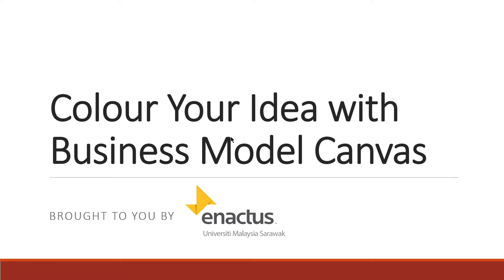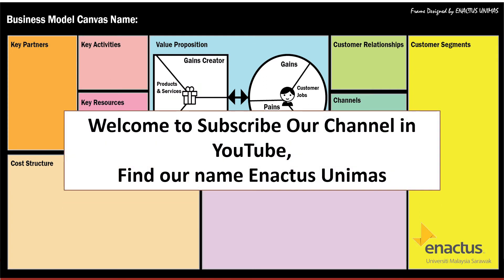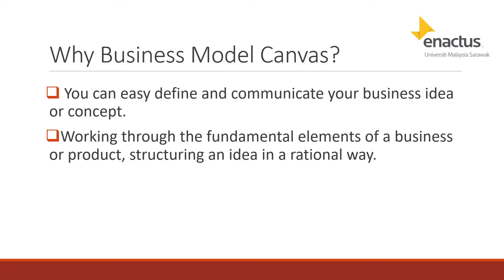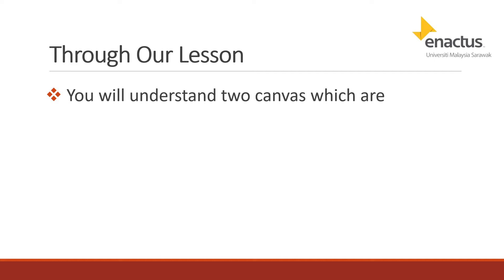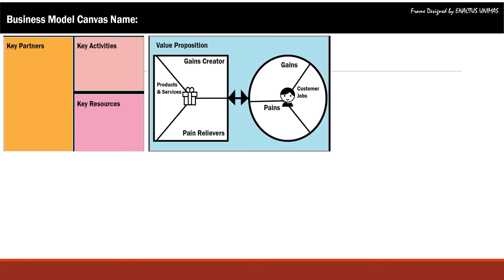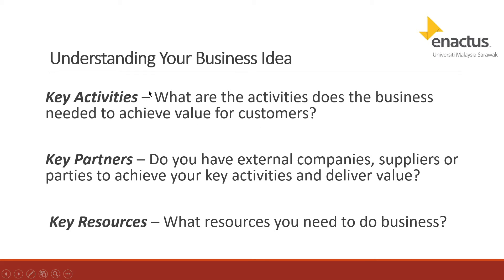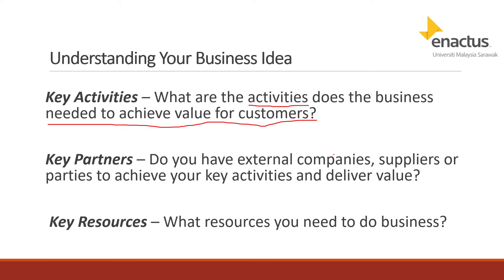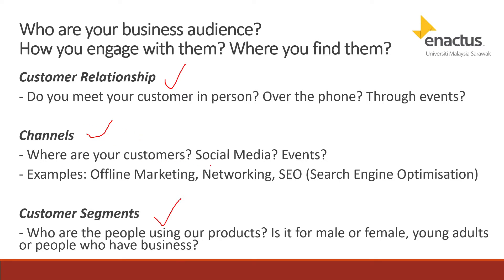How to Design Your Business Idea through Business Model Canvas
Greetings everyone, hope you are safe and healthy during the MCO period. We created this video to entertain and educate you at the same time. How you can start planning to design your business idea?

Welcome to give us feedback. We are keen to improve so we can provide more effective teaching materials for you to start and plan your business.